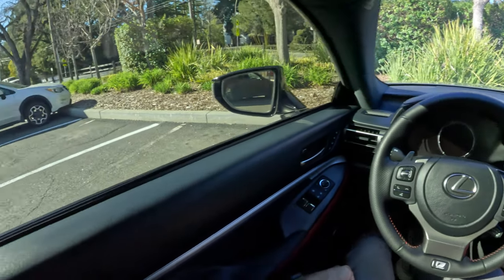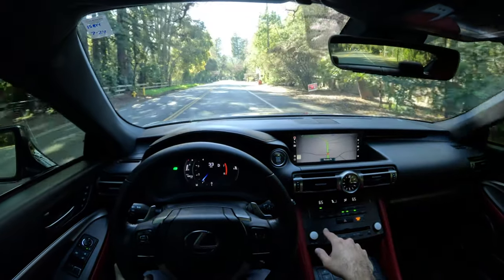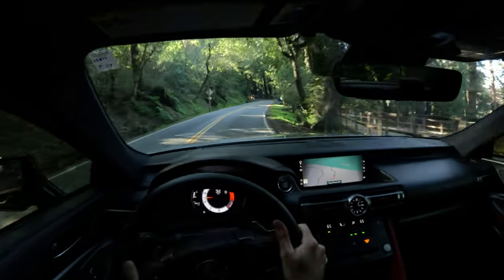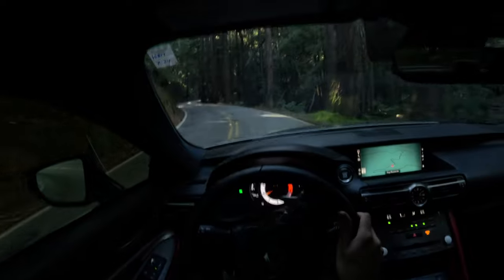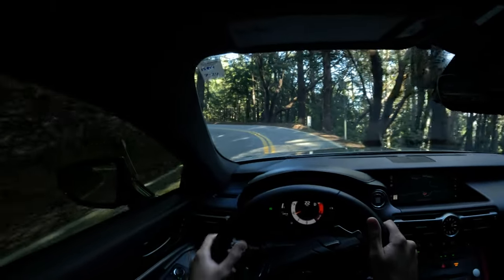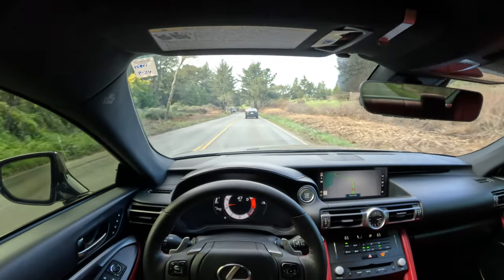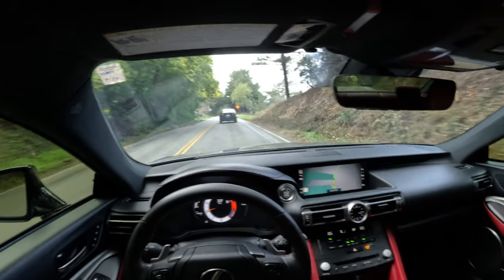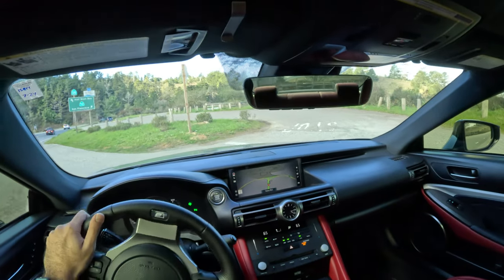2022 Lexus RC350 F Sport POV Drive 4K - Kings Mountain Road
POV drive in the 2022 Lexus RC350 F Sport going through Kings Mountain Road. I haven't made any changes to the car ever since the last video, I am still debating on whether I should get a front lip, side skirt, etc for this car.

This drive honestly wasn't that fun, the road was extremely narrow, had really tight turns, and there were a lot bicyclists. This all led to a pretty slow drive up the road, so I am sorry about that. I will have to dig a bit deeper to make sure the roads that I pick in the future offer me more of chance to actually ring out the car.

0:00 - Intro
2:50 - Driving
18:23 - Future Videos
20:38 - Driving Continued
23:20 - Conclusion